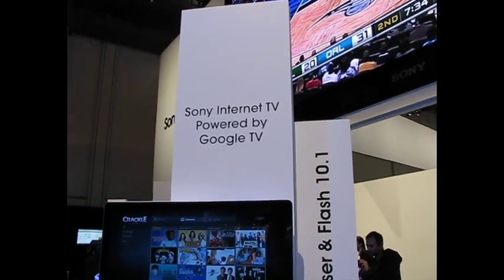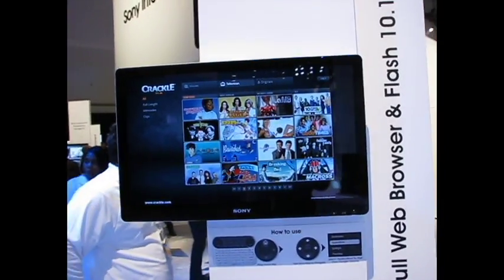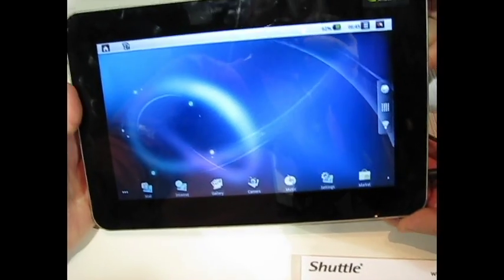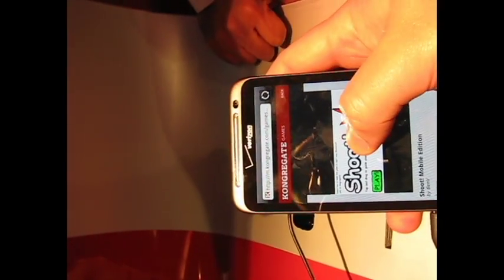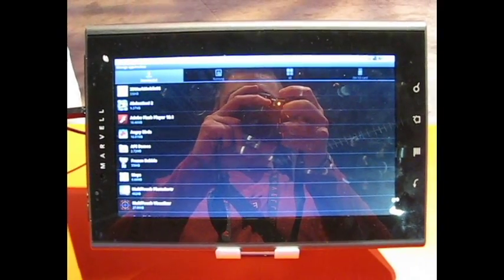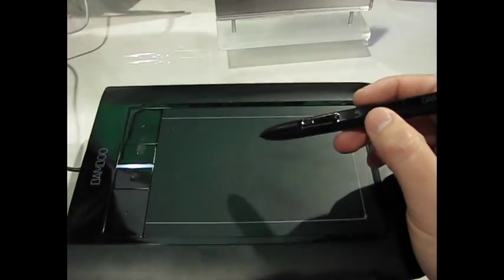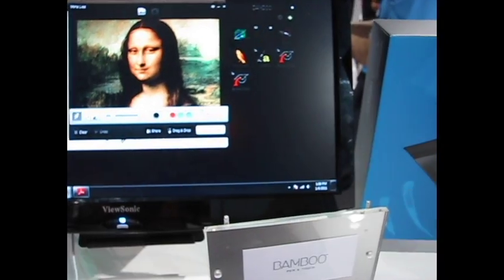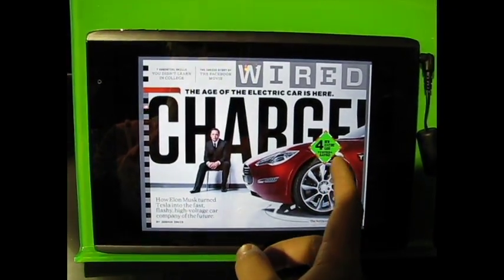Flash Platform at CES 2011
Adobe Flash technology on TVs, phones and tabs at CES 2011.